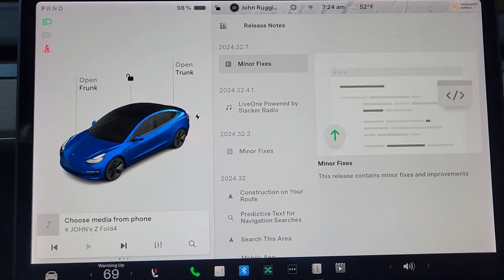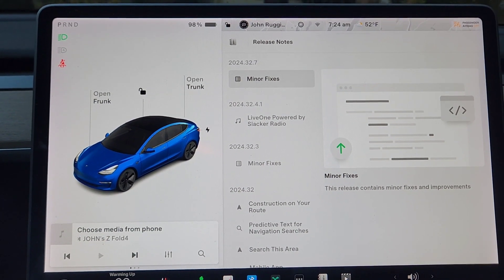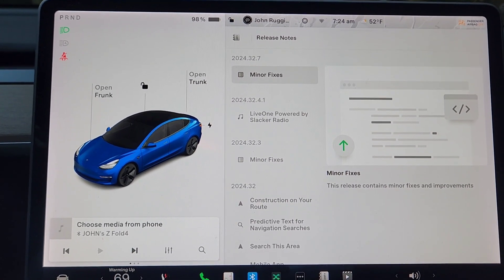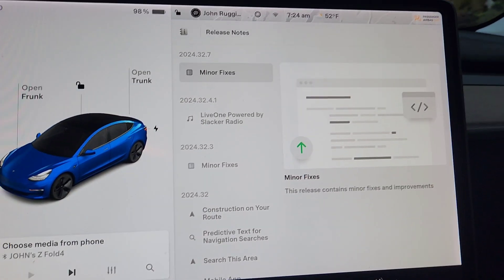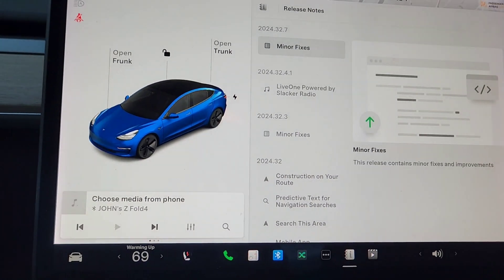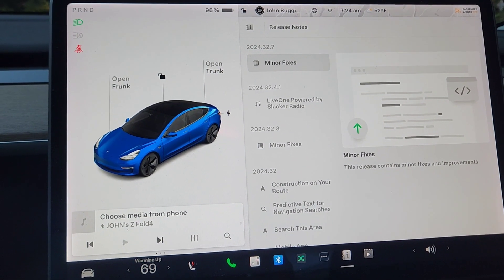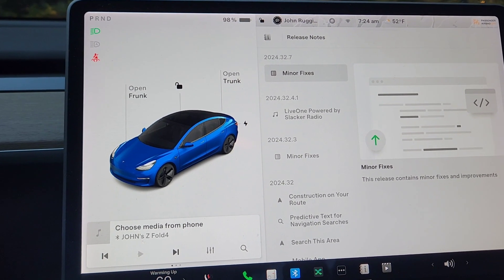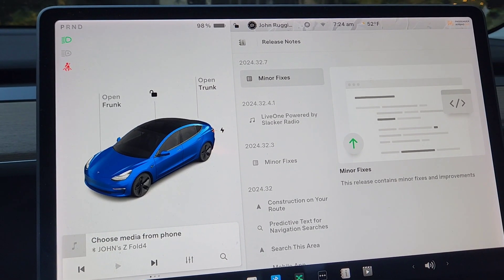Tesla Software Update Version 2024.32.7